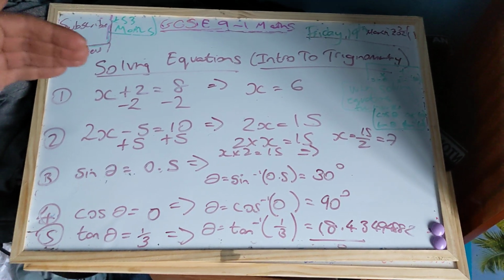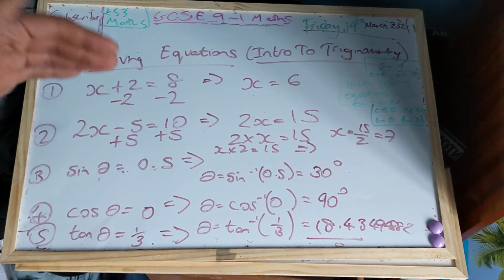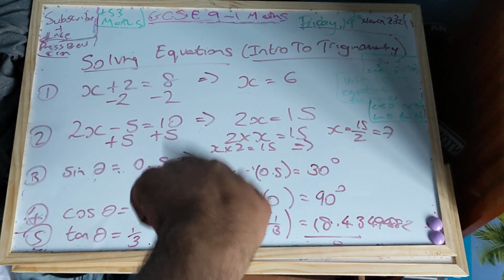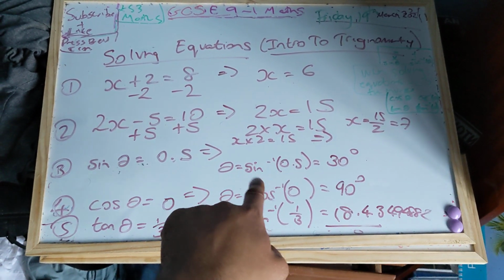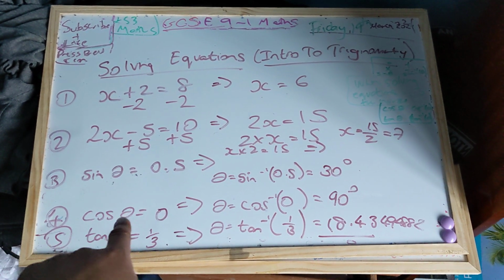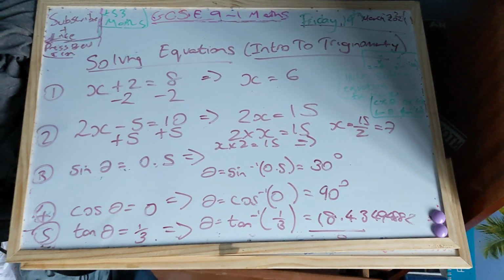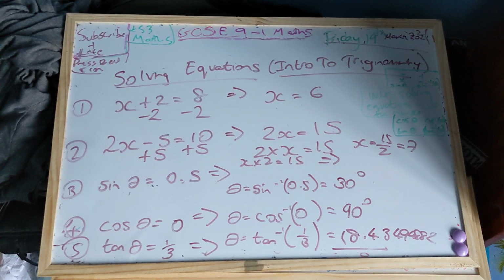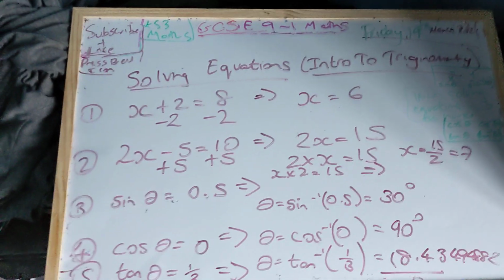Introduction to Solving Trigonometry Equations 19/03/21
Dear All

Happy Friday 19th March 2021.

Hope you are well and safe.

This is introducing solving equations.

More videos to come next week.

Best wishes

Abdallah W